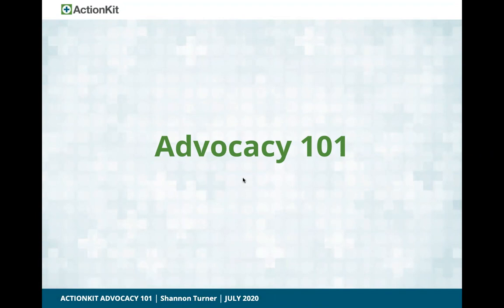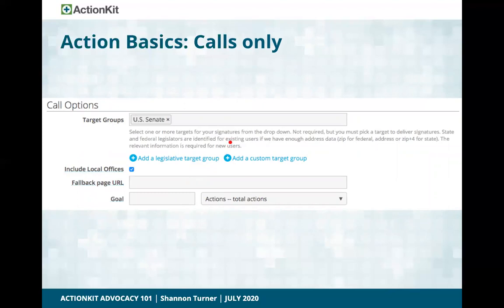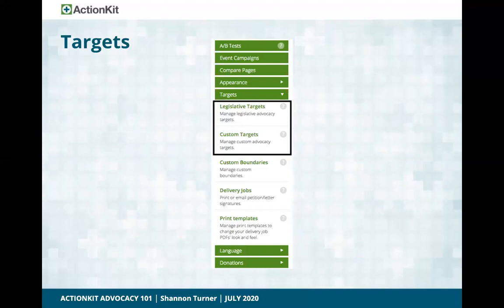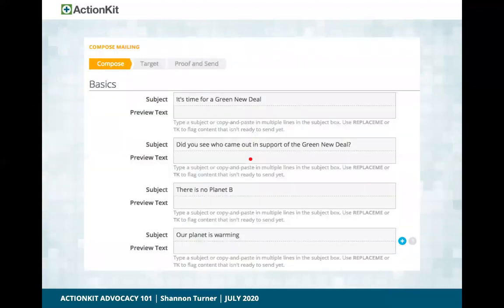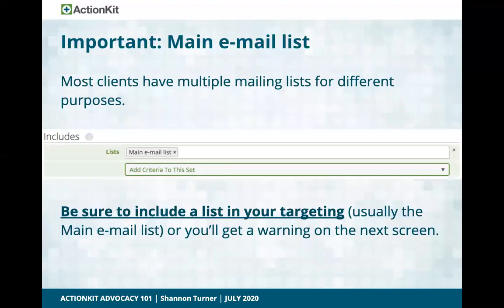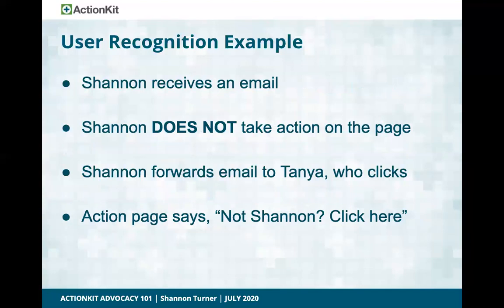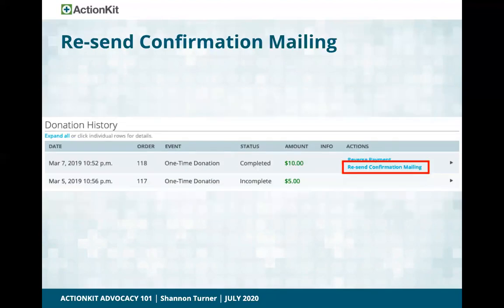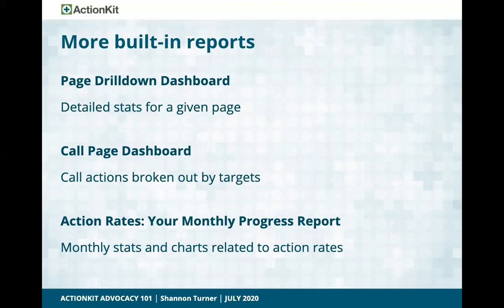ActionKit Advocacy 101 - 90 minutes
A lightning review of how to set up pages and mailings in ActionKit for advocacy.

Covers petitions, call pages, delivery, customizing mailings, and briefly touches on users and reports.